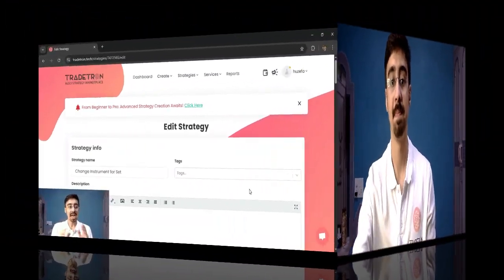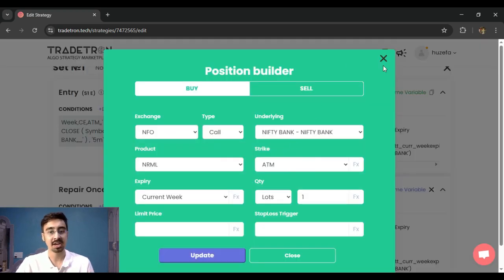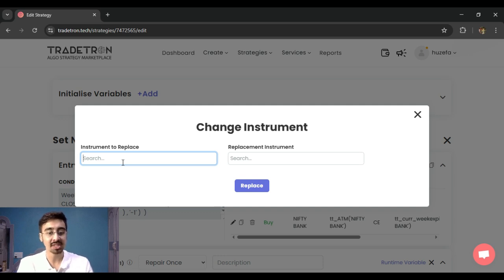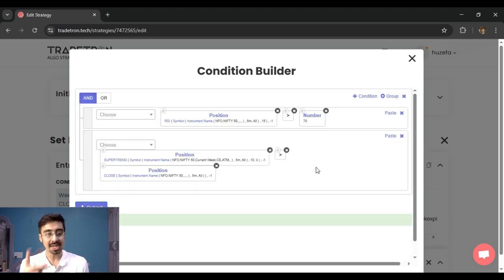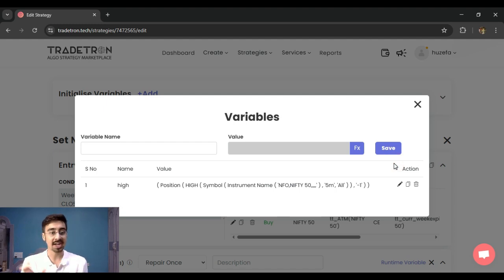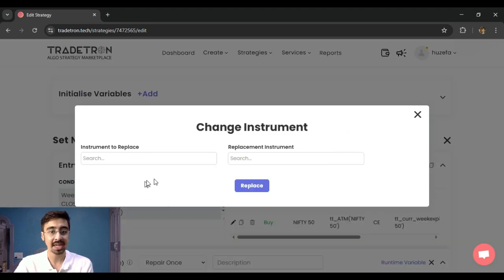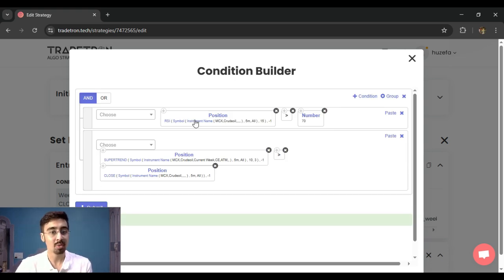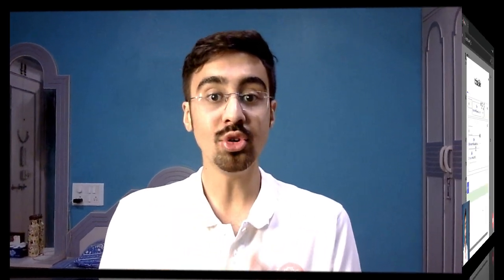Change Instruments with One Click on Tradetron | Effortlessly switch from Nifty to Banknifty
Automate Your Trades Like a Pro with Tradetron!

Tired of missing trading opportunities? Tradetron is your all-in-one algo trading platform that helps you build, backtest, and deploy automated trading strategies—no coding required!

✅ 100+ Broker Integrations – Trade seamlessly across multiple platforms.
✅ Marketplace of Algo Strategies – Copy & deploy expert-vetted strategies in one click.
✅ No-Code Strategy Builder – Create and automate your own strategies with ease.
✅ Real-Time Execution & Risk Management – Stay in control with advanced tools.
✅ Trade from Anywhere – Manage your positions with our mobile app.

Join 5,00,000+ traders automating their trades. Start for FREE and paper trade for life!